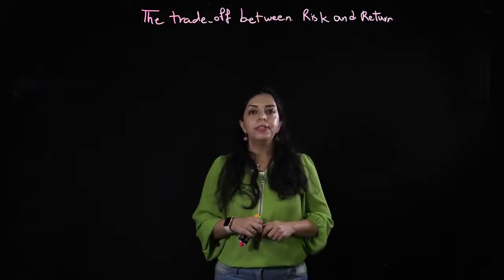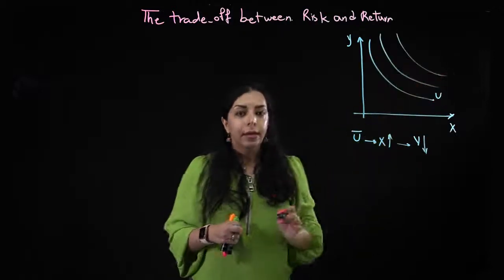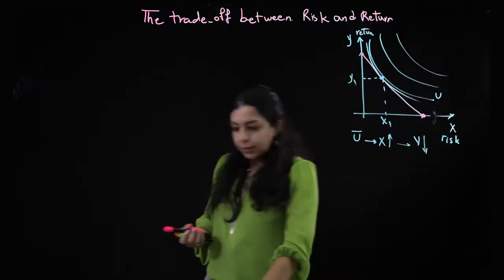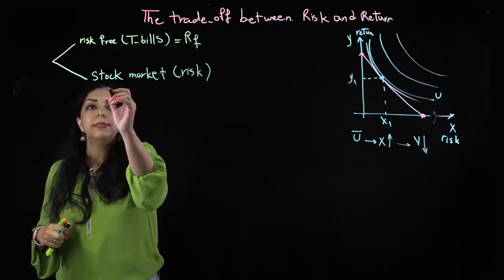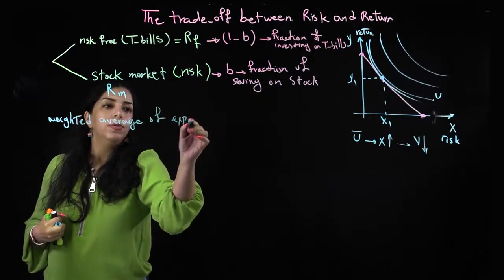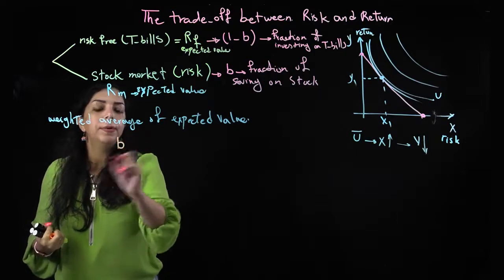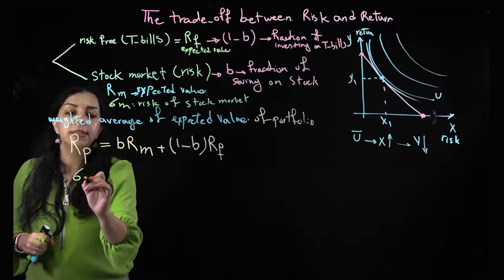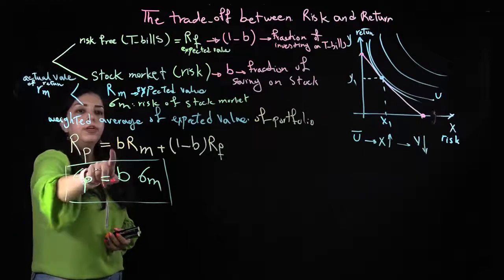attitude towards risk 4